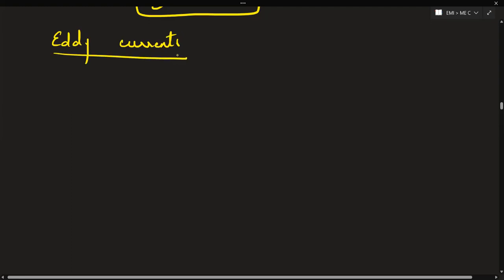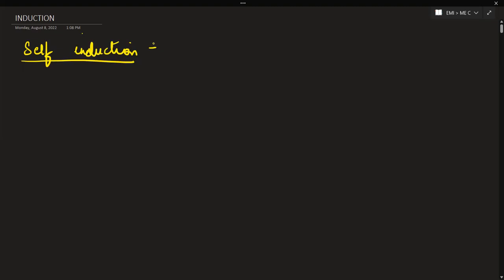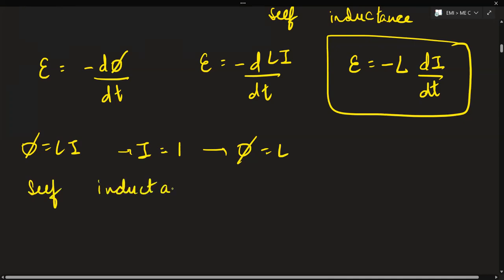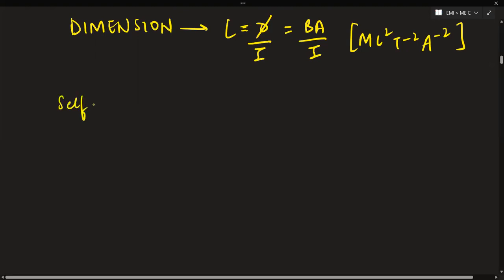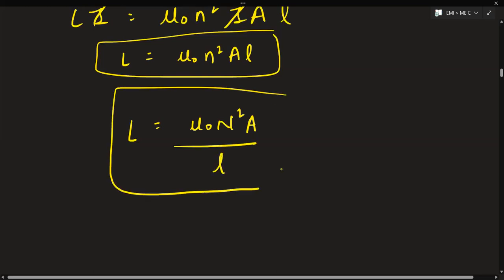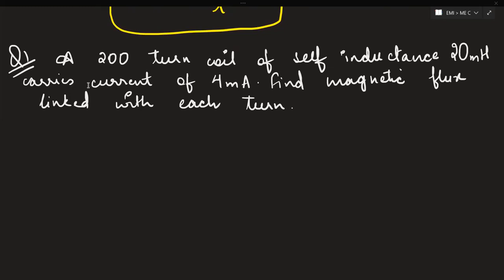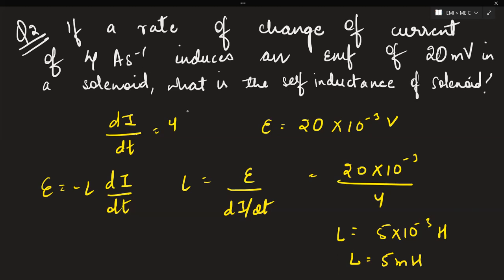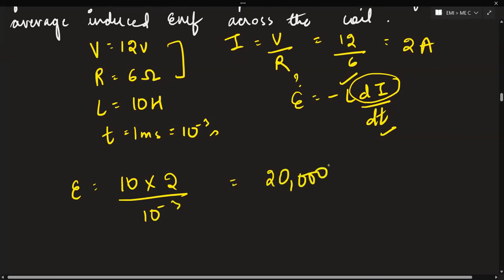Learnivio | Self Induction | Electro Magnetic Induction | Lect 4 | 12th MEC | 11-08-2022